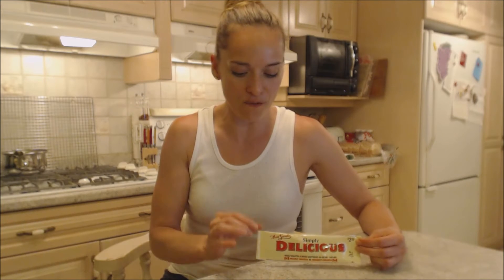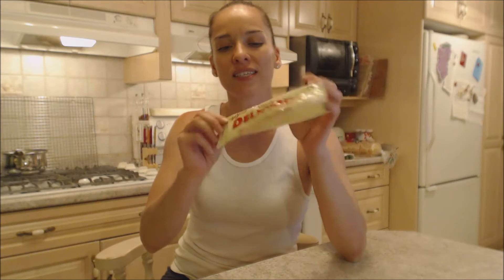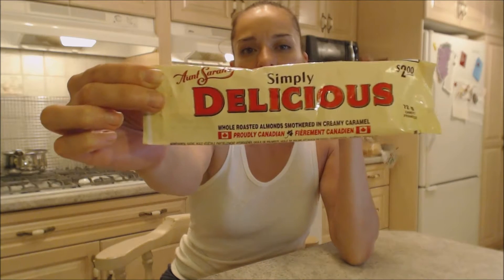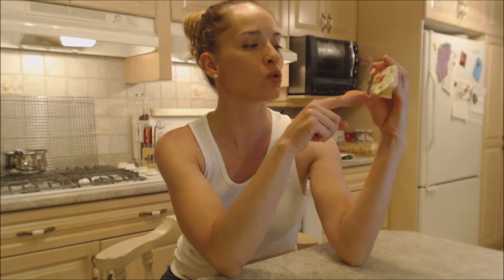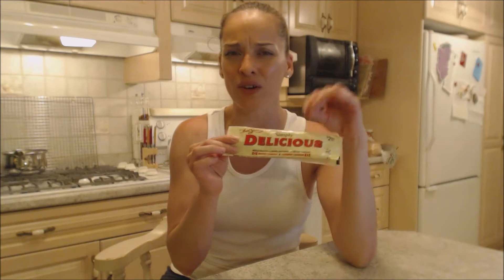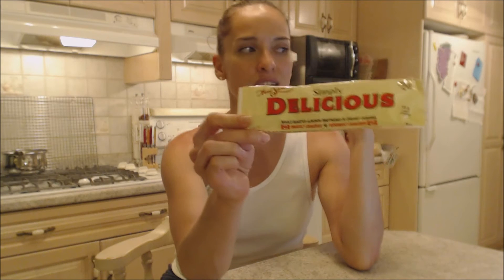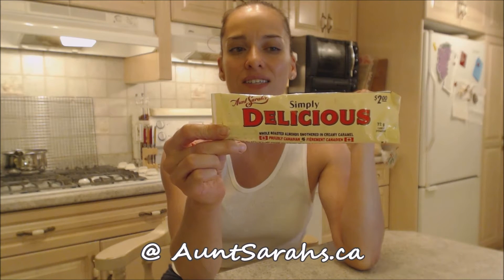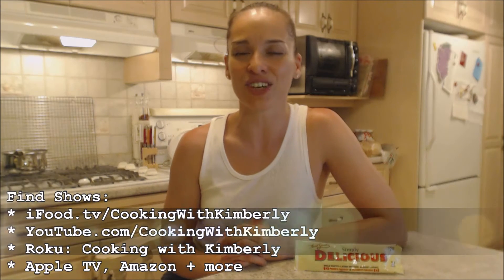Aunt Sarah's Simply Delicious Chocolate Bar: What I Say About Food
shares with you what she has to Say About...Aunt Sarah's Simply Delicious Chocolate Bar!